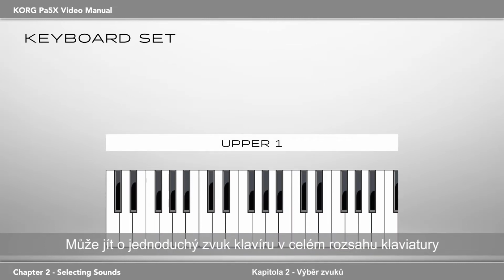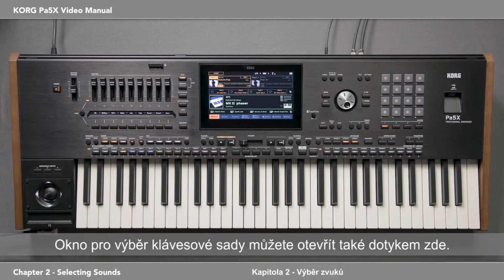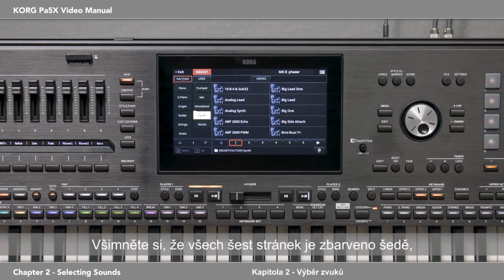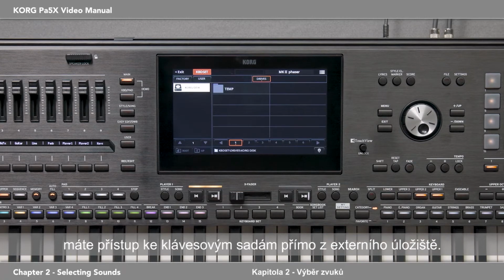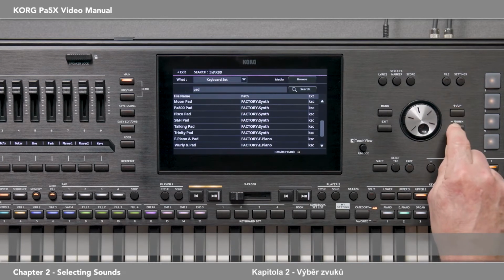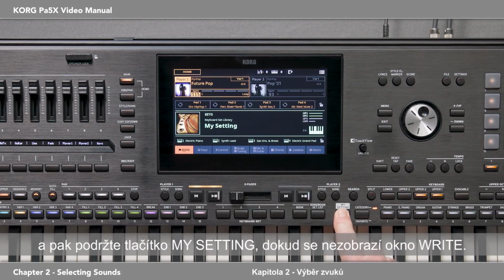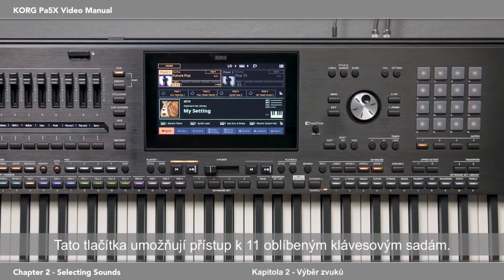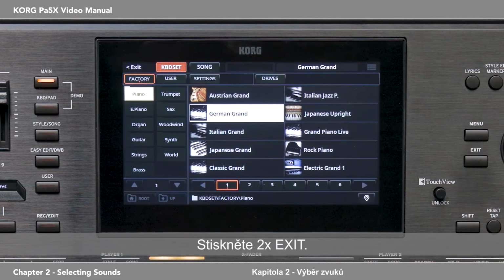KORG Pa5X Video Manuál 2. část - Výběr zvuků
Druhá číst video manuálu Pa5X se soustředí na volbu zvuků. Objevíte tady, jak vám nové intuitivní grafické rozhraní poskytne rychlý přístup obrovskému počtu zvuků. a navíc, jak je najdete pomocí funkce Search. Nadto tu jsou vysvětleny funkce Keyboard Sets, My Setting a Favorites.